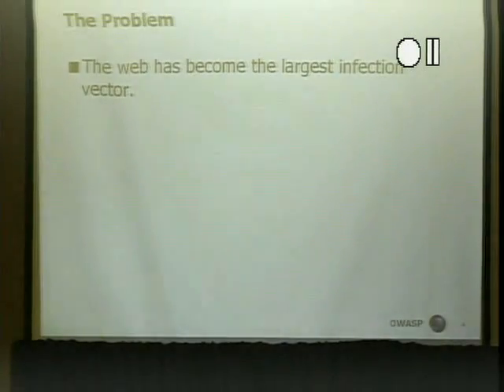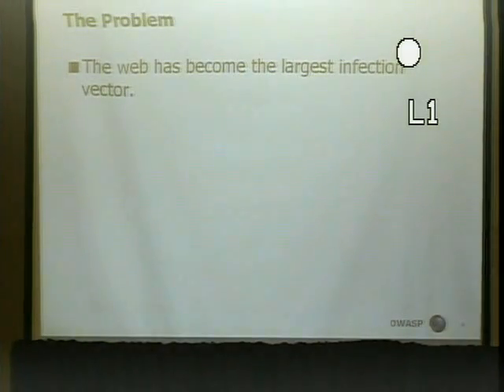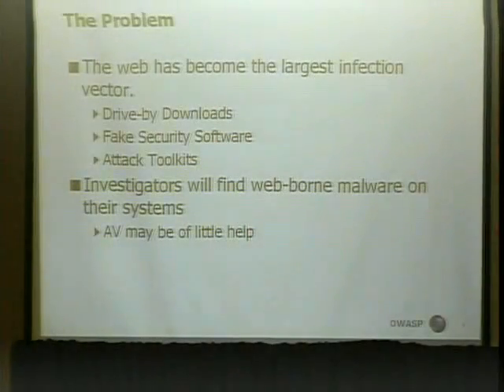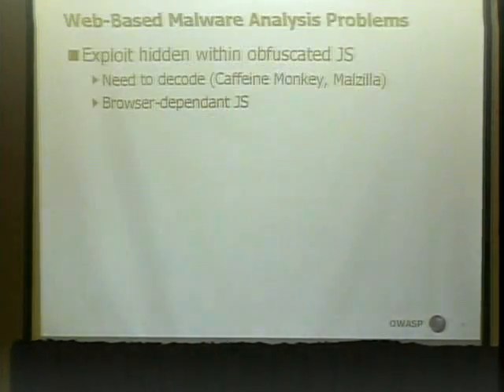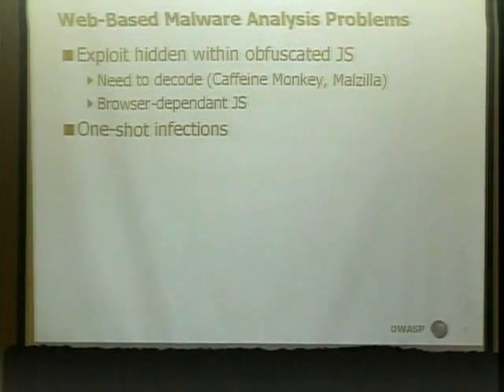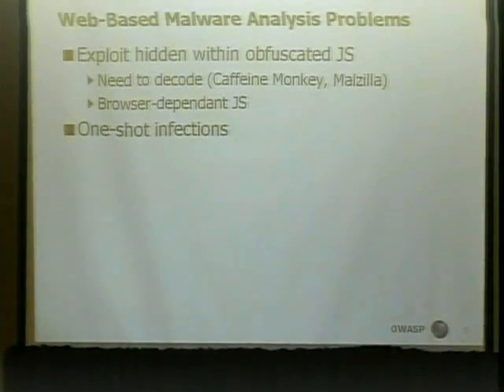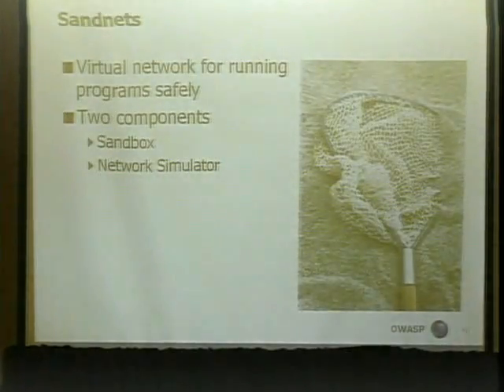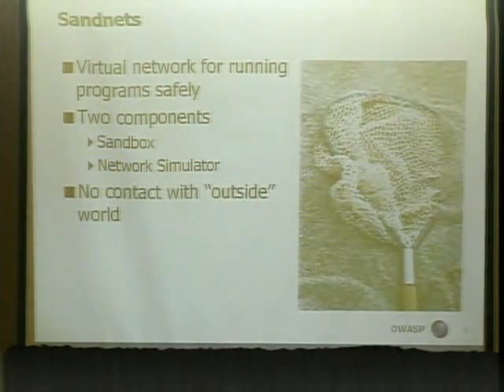Owasp5040 Part1 - AUTOMATED WEB-BASED MALWARE BEHAVIOR ANALYSIS, with Tyler Hudak.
AUTOMATED WEB-BASED MALWARE BEHAVIOR ANALYSIS, with Tyler Hudak. Tyler has worked in the Information Technology and Security fields for over 10 years and is experienced in various aspects of it. His current interests include malware analysis, forensics, incident response, IDS, vulnerability analysis and penetration testing.

He has given a number of presentations on various Information Security topics including incident response, IDS, malware analysis and honeypots. --- Recorded at the Open Web Application Security Project NYC Conference on Sep 25, 2008 â Content produced Get Involved Today!